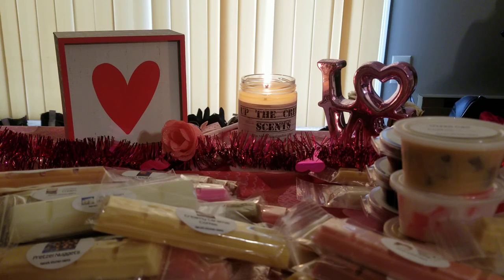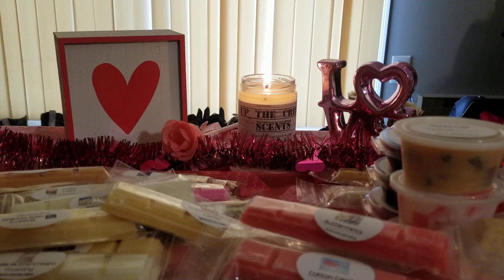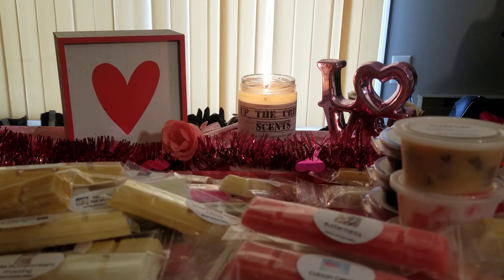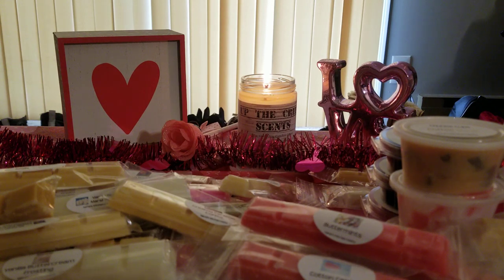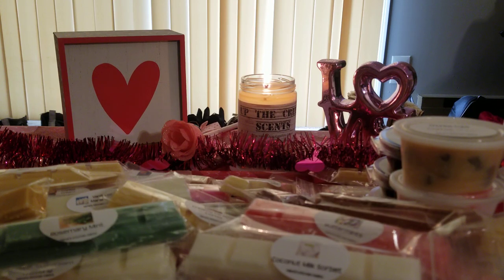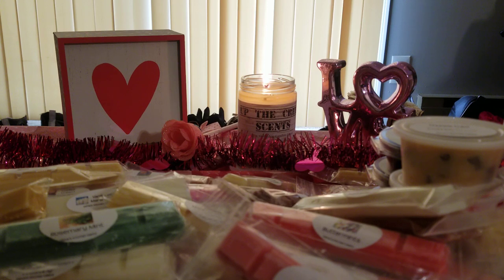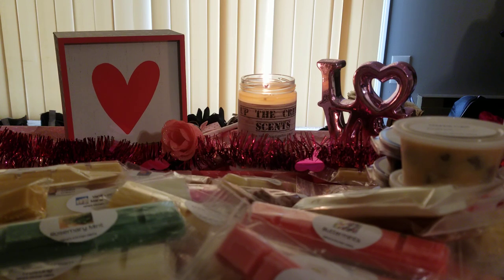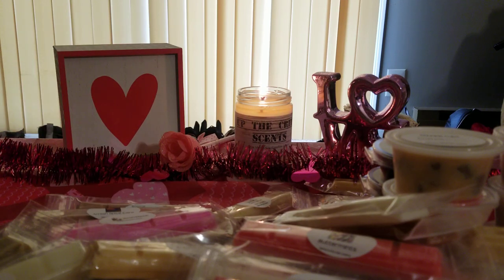Nene's Kitchen Melts Haul #2 Part 2 | HUGE | January 2021